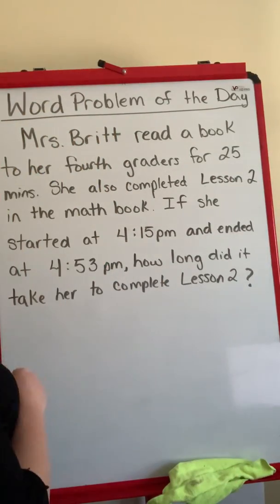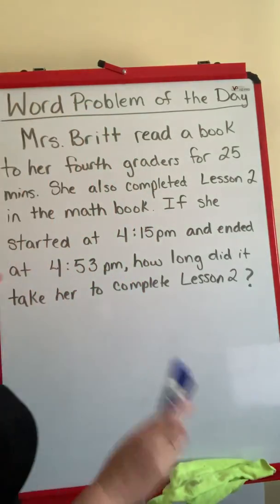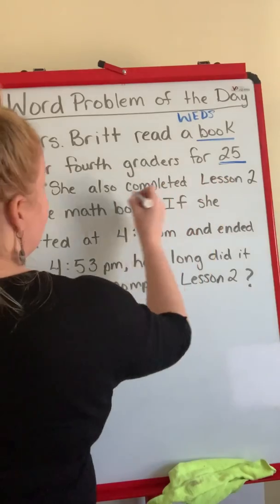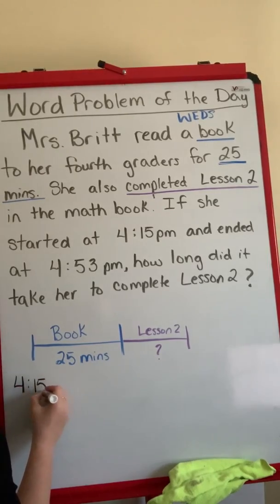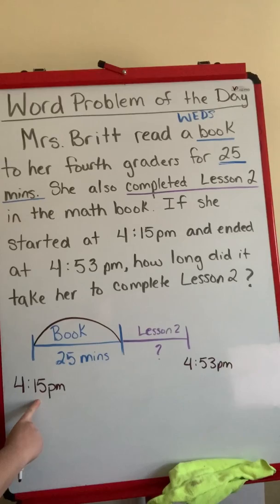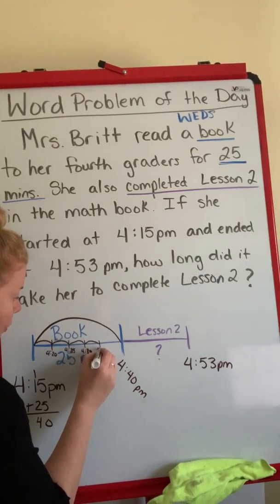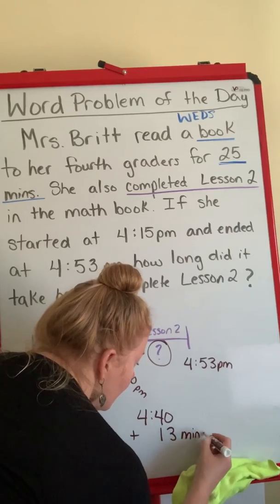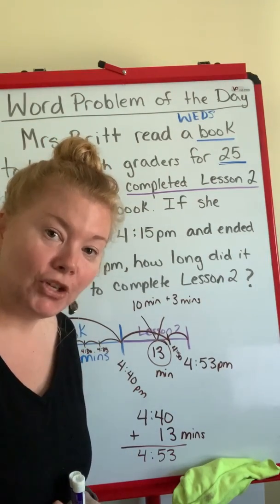3.19.20 Problem of the Day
Try to solve this problem by posting the video and then hitting resume to see if you got it correct! Miss you guys!